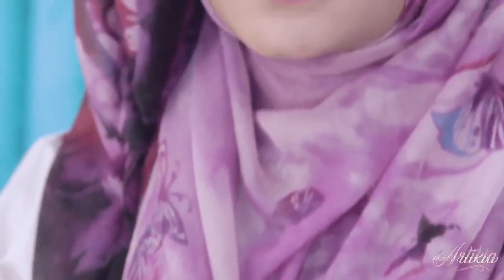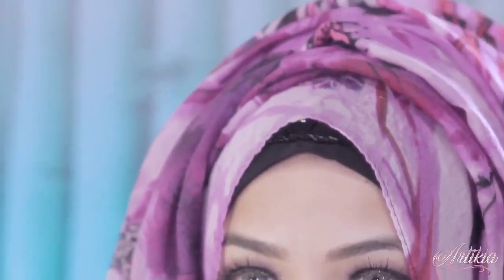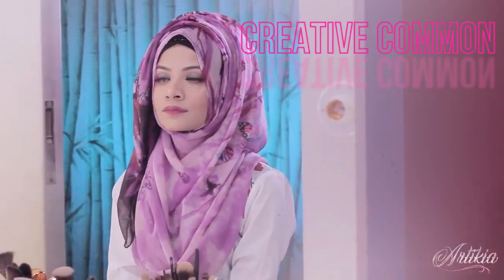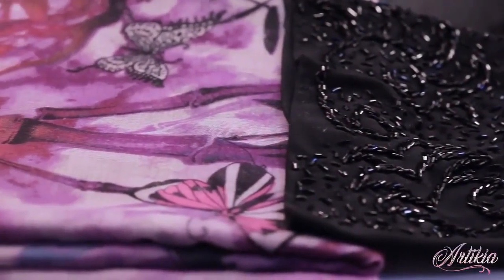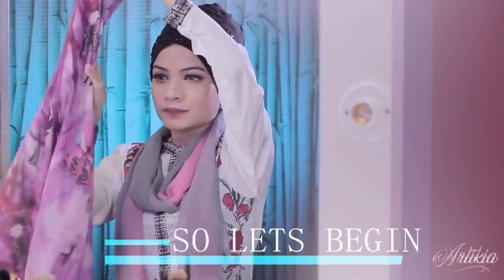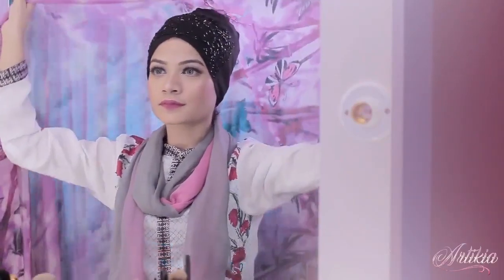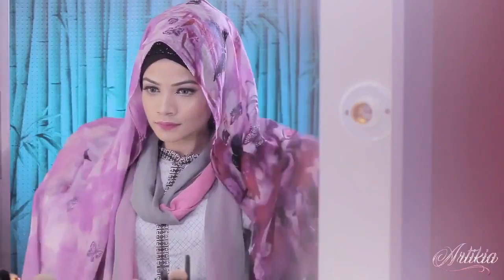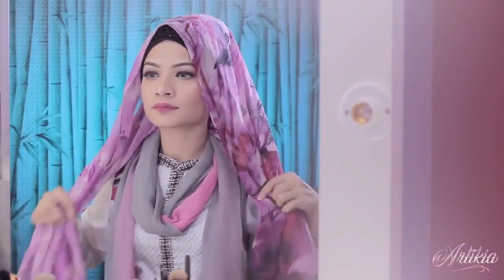NEW HIJAB STYLES 2020 l LATEST AND EASY HIJAB TUTORIALS 2020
Here you will learn how to wear any type of hijab styles 2020 step by step. And no doubt it’s a compulsory thing for every Muslim woman. In Islam, hijab does possess a significant role not only in eastern but western countries as well. It can be styled in ways that are in accordance with the individual’s preference.

Hijab also is known as the headscarf or veil is often worn by Muslim women throughout the world. There are manifold ways how hijab could be styled to add that finishing touch to the face. It could be styled with headbands, pins, funky clips, safety pins or even laces.

It is an important aspect to style the hijab that suits your face type. Many girls tend to wear it to add grace to their personality but choosing the right hijab style can be a little bit tricky. Hijab is styled in different ways like a plaited scarf, stylish twisted scarves, knotted scarves, fancy fabric scarfs and many more.

Most Popular Hijab Styles Step by Step 2020
 A colourfully printed hijab with a simple outfit can make you look classy. Headscarf with jeans is a very popular trend these days for a chic look. Try wearing scarves that are embellishing along with ruffles. There are multiple different ways to wear a scarf with random colour schemes and with any kind of outfit. You can find our best and luxury Pakistani girls summer hijab styles 2020.

Oval face shape is considered the most appropriate to apply any type of hijab style. You will surely see amazing ideas that how to wear hijab step by step from here onward.

Nowadays hijab is modified in many diverse ways that it is known for hijab in fashion. It is now not only considered a simple ritual but also a stylish trend that adds sparks and grace. The latest trend is the short frock with a scarf and wearing jeans or any pajama style beneath.

Styleglow team has gathered such collection that is blended with the casual touch of formal and festivity styling. Don’t forget to check these beautiful summers stitched kurtis while applying any scarf on.

Step by Stey Hijab Wrapping Without a Pin
Most of the hijab styles start with wrapping it around your head. Starting off with a square shaped piece of cloth folded into a triangle and then styled according to the girl’s preference. Keeping two different lengths bringing the longer one over your head and securing it with a pin can be more stylish.

You can tie a little looser if you are comfortable with it and show your earrings. Check our latest summer lawn suit designs. Also, have deep insight into our ravishing makeup styles tips in this hot summer.

Hijab is the best way to keep oneself safe from unwanted gazes. The way someone dresses clearly depicts their inner nature. By wearing hijab, women declare to others that they are confident and satisfied with their beauty and they don’t need to show themselves to others to get themselves praised.

Chest Covering Hijab Style for Girls
This style is suited for girls who are modest and are from cultural backgrounds where chest covering is a must. Its easier to tie a chiffon cloth over as it will not fall off again and again and will cover your head as chiffon is see through.

Fold a rectangular piece of cloth sideways and tie again with one side longer than the other. Wrap the longer side over your head keeping a sizable piece over your chest in folds and secure with a pin and you are ready to go.

Styleglow Words for You
For any season these new hijab styles, 2020 step by step can be adopted by women of any age and especially young girls who tend to go for an outing once or twice a week. Keep the most important aspect in mind that any style depends on your face type and if it doesn’t suits you don’t panic out, try some other style but don’t stop.

A short note about me:: I'm Aqsa! On my channel, you'll find how to wear hijab/niqab in a different style, easy hijab tutorial, simple hijab tutorial with inner cap, party hejab tutorial with covering chest, gorgeous hijab tutorial, double layer hijab styles with a modest outfit...I love doing different hijab tutorials!!